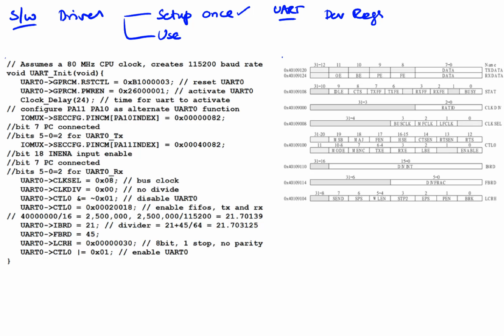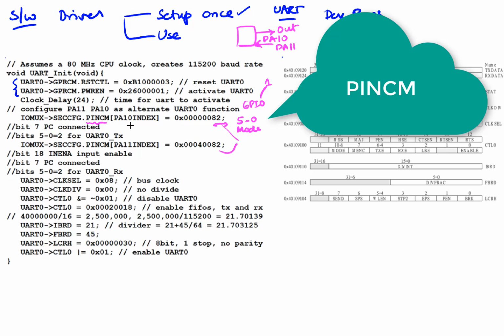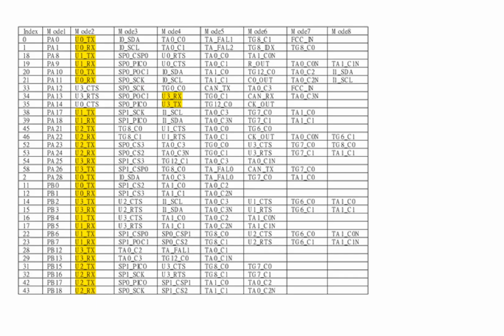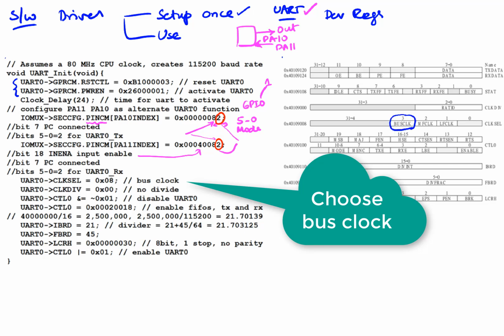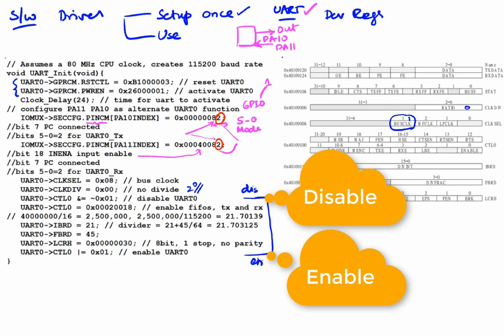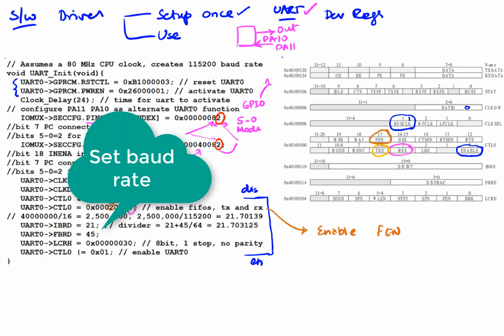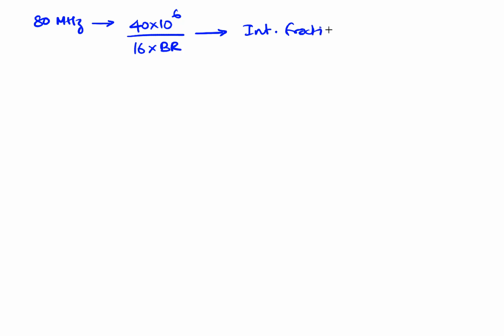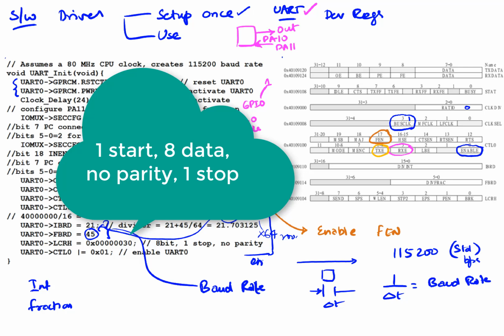Video 8.3.3. MSPM0G3507 UART initialization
In this video we discuss the initialization software for the Universal Asynchronous Receiver Transmitter (UART) on the MSPM0G3507 microcontroller. This video is part of the ebook